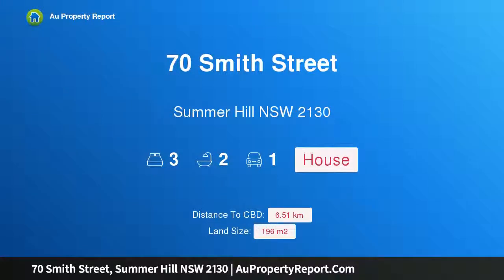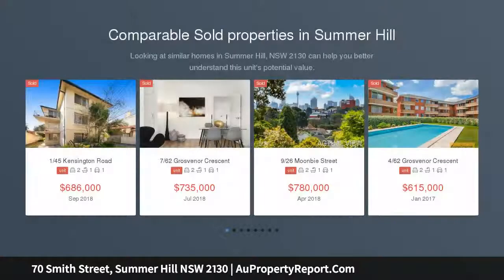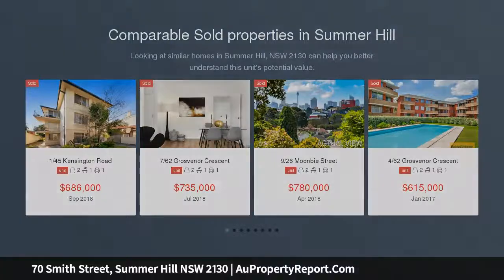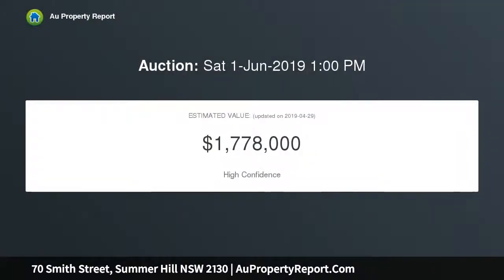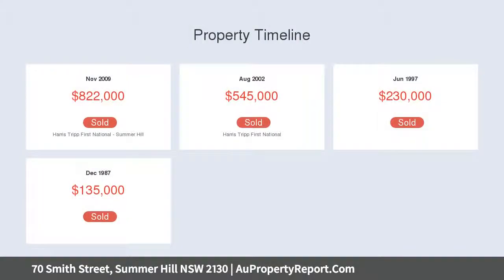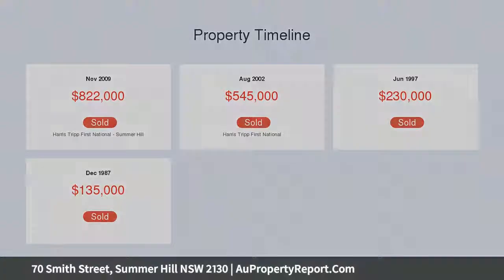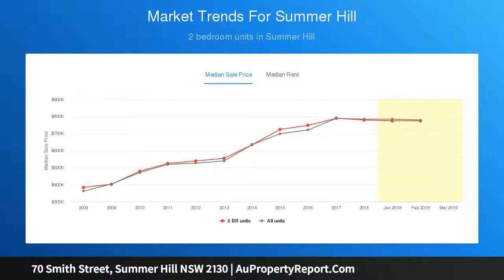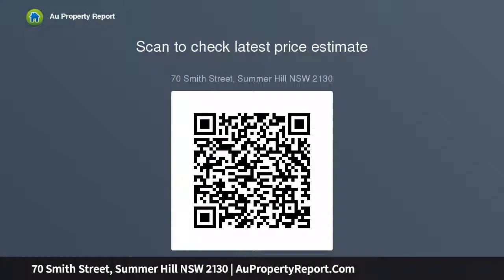70 Smith Street, Summer Hill NSW 2130 | AuPropertyReport.Com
70 Smith Street, Summer Hill NSW 2130
Property Type: house
Bedrooms: 3
Bathrooms: 3
Car Space: 1
Warm and inviting home of space and character charm